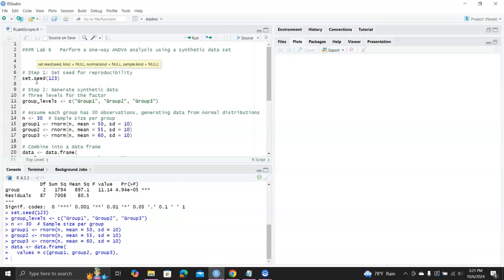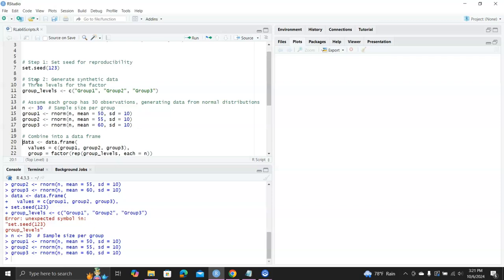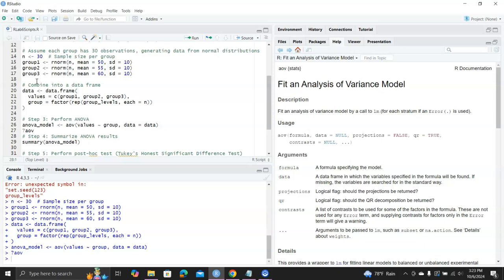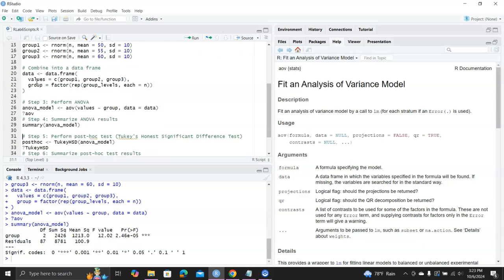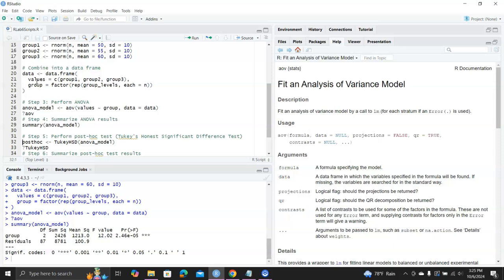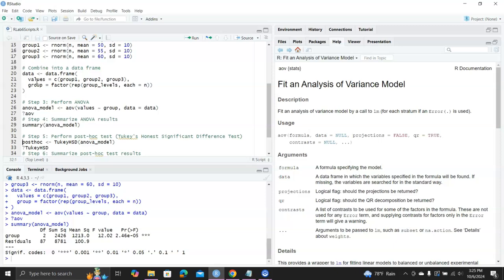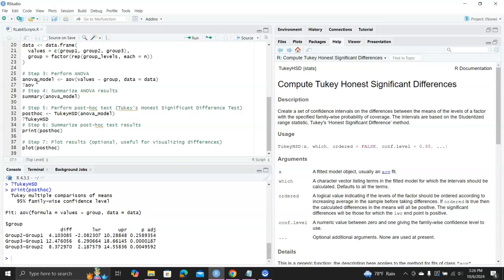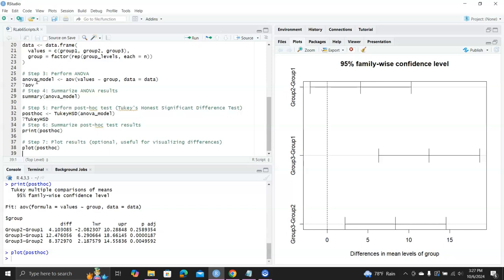How to Perform a One Way ANOVA Analysis using R: Synthetic Data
This is a step by step guide for performing a one way ANOVA analysis using a synthetic data set using R.